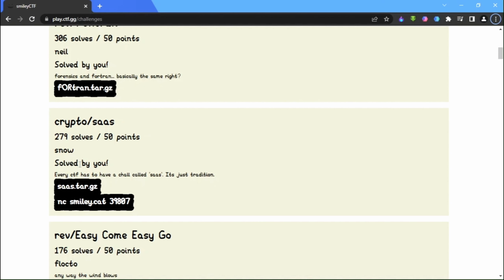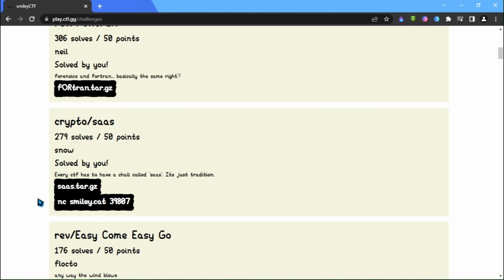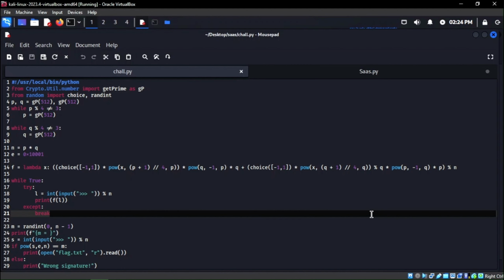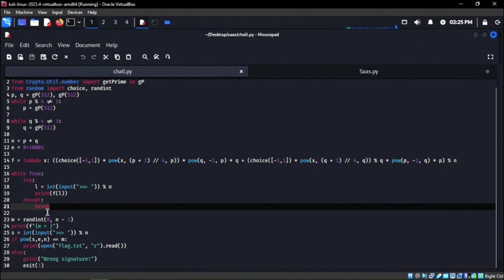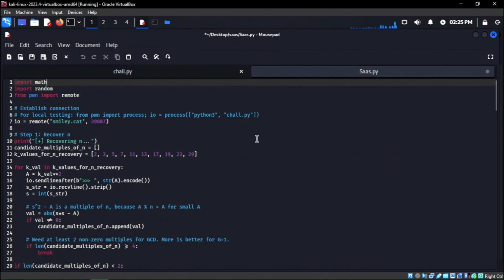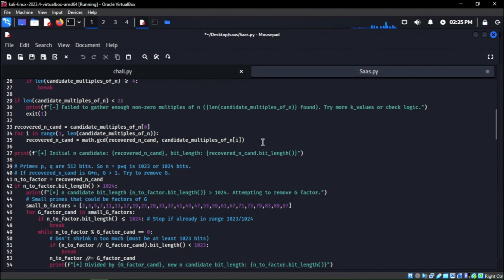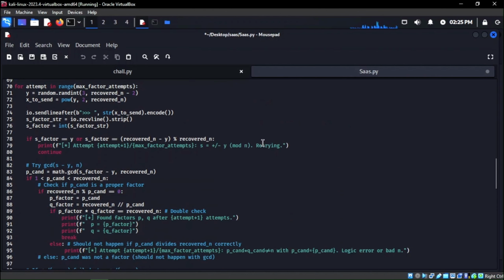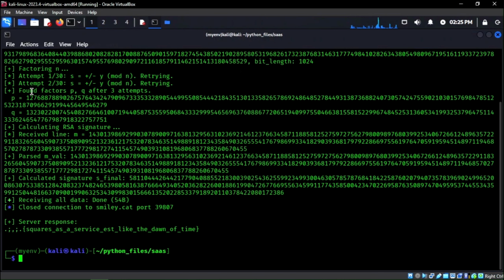Smiley CTF 2025 - Crypto Challenge: SaaS | Writeup by Team Bitsec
🔐 Smiley CTF 2025 Crypto Challenge - "saas" | RSA Signature Forgery Explained | Team Bitsec

Welcome to Team Bitsec! In this video, we solve the "saas" challenge from Smiley CTF 2025, where a square root oracle reveals critical information to break RSA and forge a valid signature.

📌 Challenge Summary:
The challenge provides a function f(x) that returns a random square root of x mod n. Using crafted inputs and number theory tricks (like GCD), we:
✅ Recover the RSA modulus `n`
✅ Factor `n` into primes `p` and `q`
✅ Derive the RSA private key `d`
✅ Forge a digital signature: m^d mod n
✅ Submit the signature to get the flag

🎯 Techniques Used:
- Square root oracle exploitation
- RSA factorization
- Modular exponentiation
- GCD attack strategy
- Cryptographic signature forgery

📽️ Topics Covered:
00:00 - Intro to the Challenge
01:10 - Square Root Oracle Concept
03:25 - Extracting n using Known Squares
05:40 - Factoring n via GCD of Differences
08:15 - Calculating Private Key (d)
10:00 - Forging RSA Signature
12:00 - Submitting and Capturing the Flag